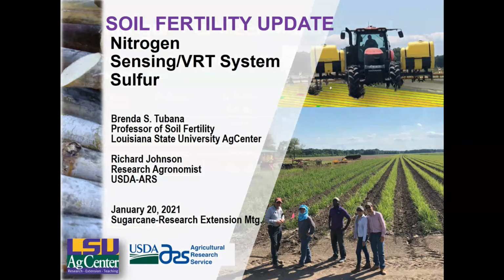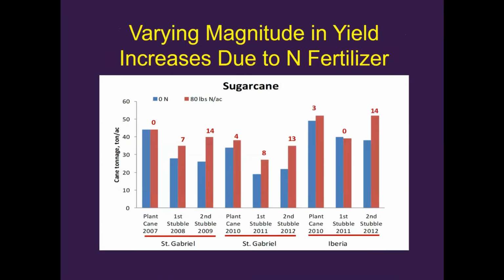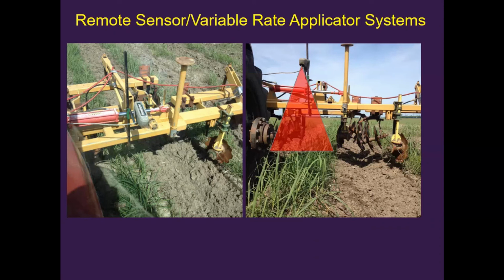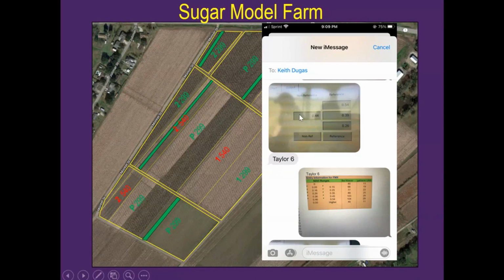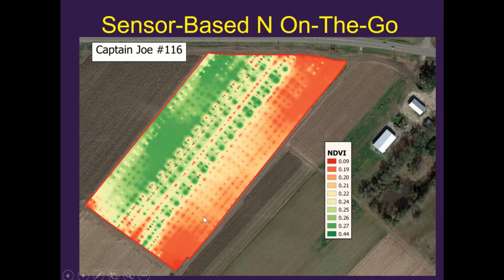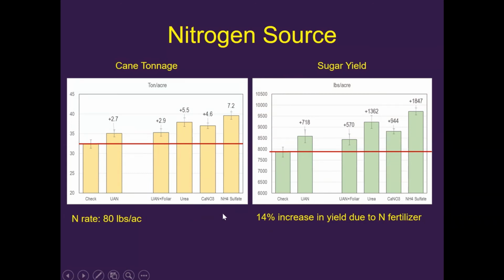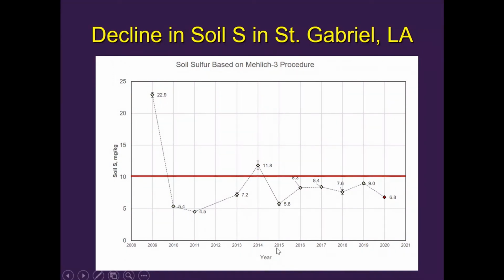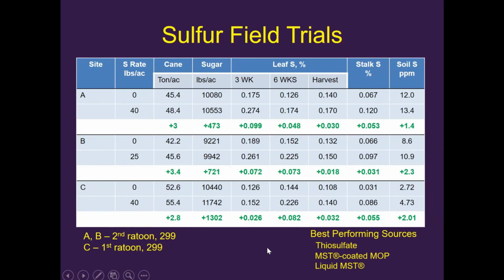Louisiana Sugarcane Winter Meeting: Sugarcane Soil Fertility Update Part 2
Sugarcane soil fertility update with Dr. Brenda Tubana.